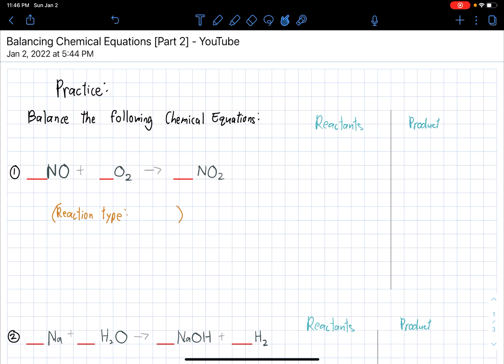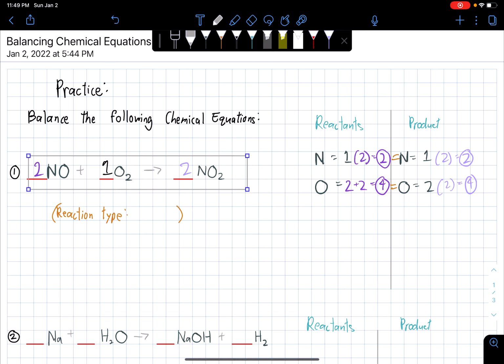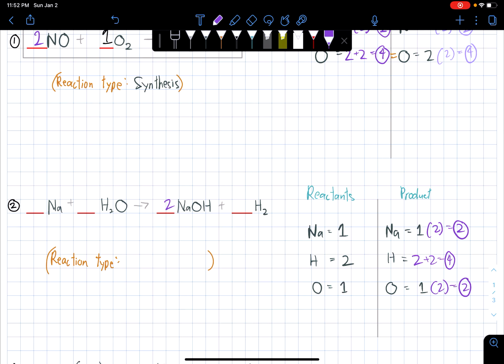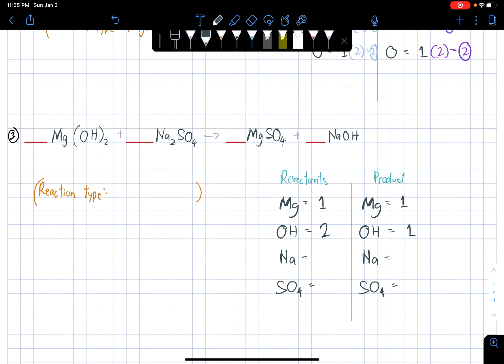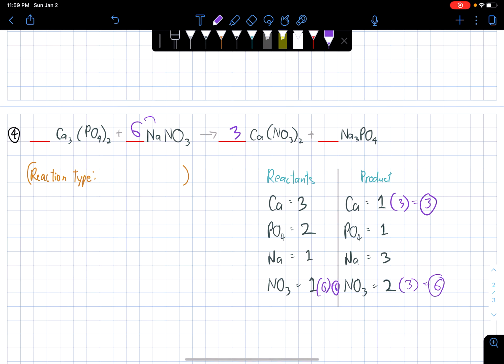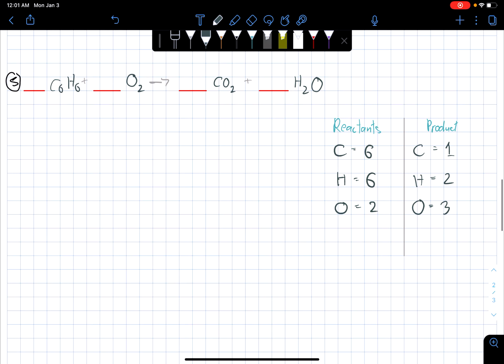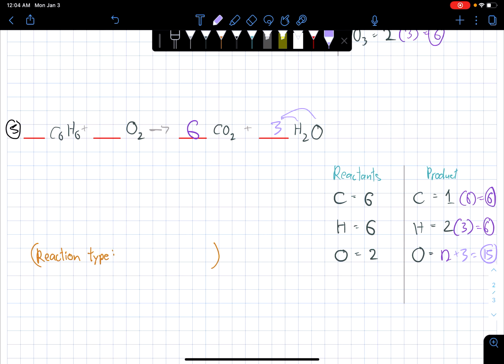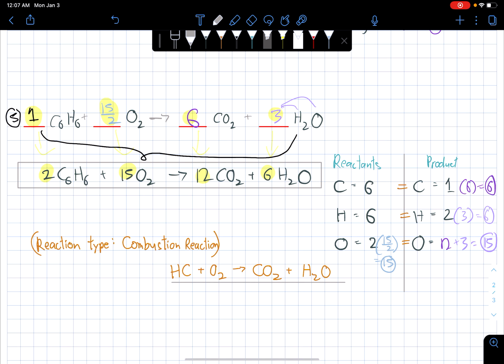Balancing Chemical Equations [Part 2]